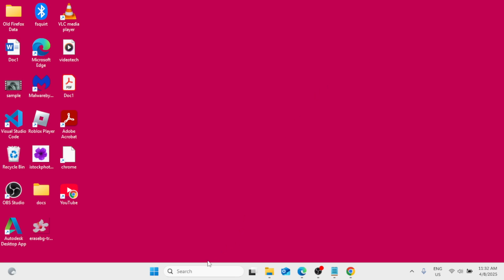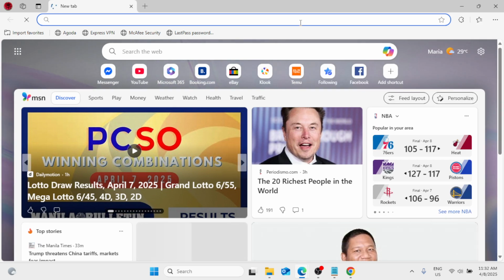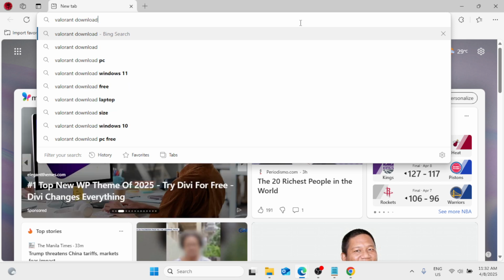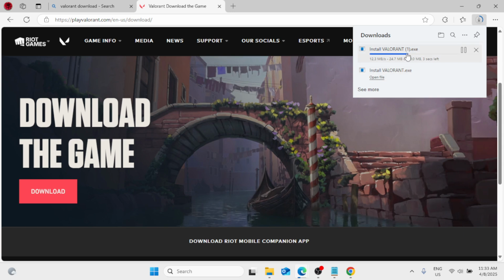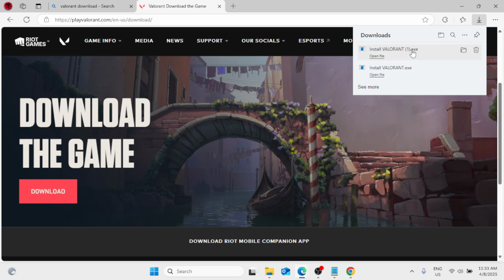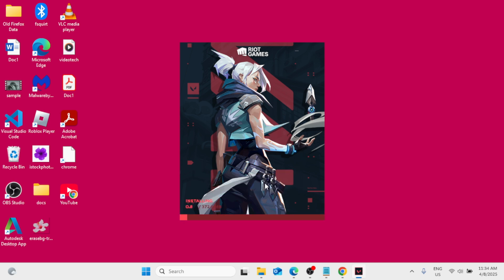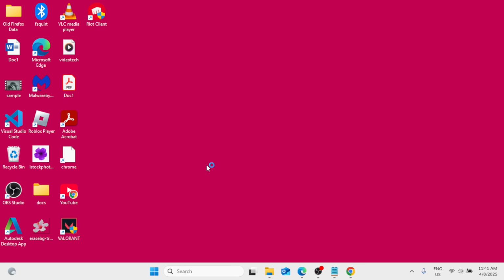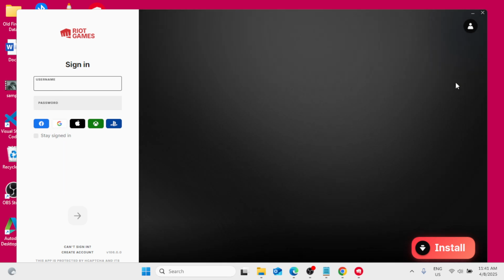How to Download and Install Valorant Game In Windows for FREE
Want to play Valorant on your Windows PC? This video guides you through the easy process of downloading and installing Valorant for free. We’ll show you how to get the game, set it up, and start playing in no time. Valorant is a free-to-play tactical shooter, and with this guide, you’ll have it running smoothly on your system. Follow along to install the game quickly and join the action.